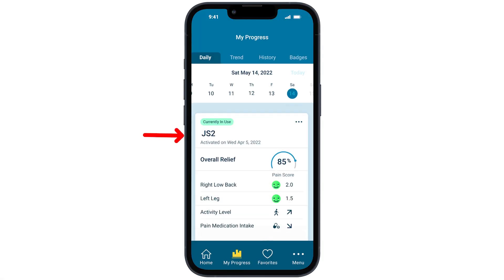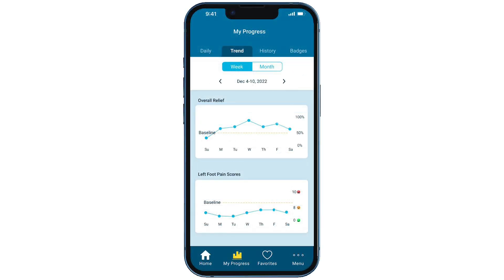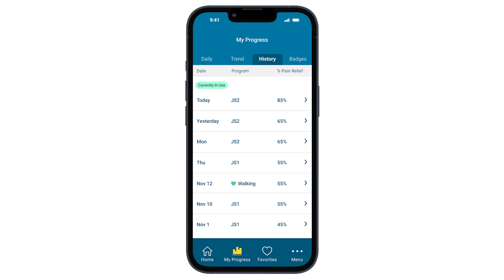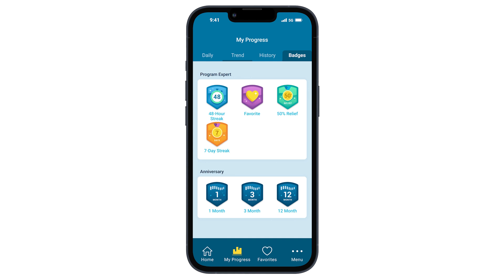HFX App: Viewing Your Progress Tab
How to view your progress tab on the HFX App.